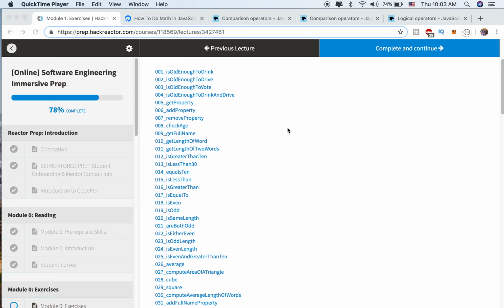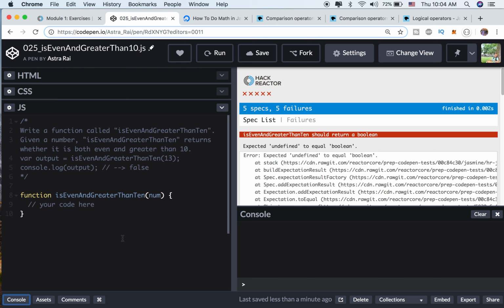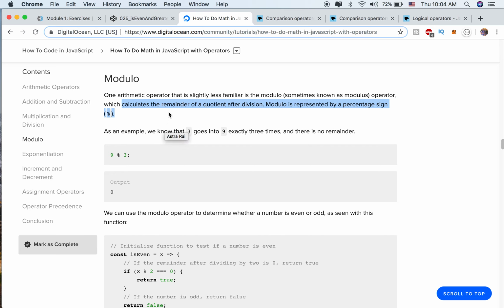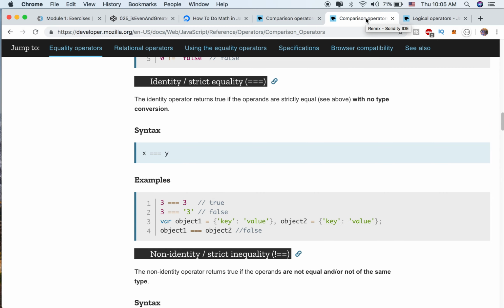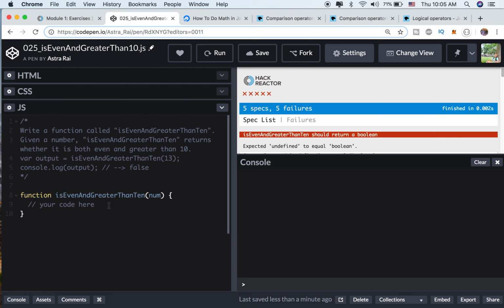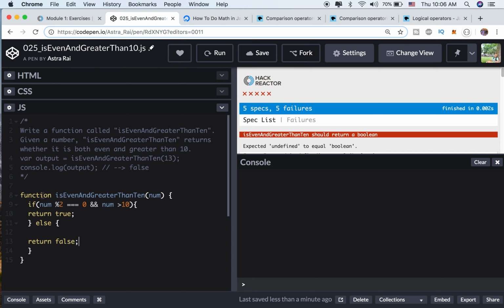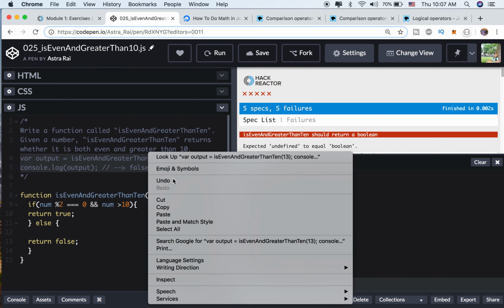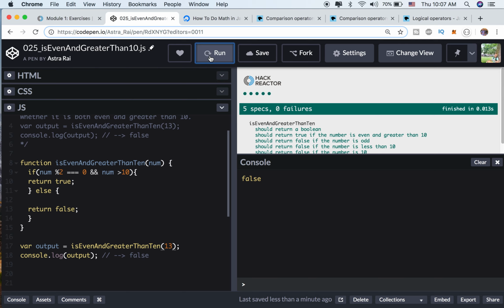JavaScript Exercises | Hack Reactor's Bootcamp Prep | Module 1 | 025_isEvenAndGreaterThan10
JavaScript Exercises | Hack Reactor's Bootcamp Prep | Module 1 |  Exercise 025_isEvenAndGreaterThan10

In this video, I solve exercise 025_isEvenAndGreaterThan10. The function, isEvenAndGreaterThan10, has one parameter, a number. A number is passed through this function as an argument. The modulus operator is used to test if number is even or odd and greater than operator used to test is number is greater than ten. If both conditions are true, the boolean value true is returned.  Then, the greater than o

To complete this exercise, one needs to use/having an understanding of:

-Functions
-Variables
-Function arguments and parameters
-boolean values
-Return statements

Similar Exercises from Module 1 of Hack Reactor Bootcamp Prep Javascript exercises.
If you encountered difficulty solving this exercises, it may prove useful to work through and understand the exercises below.